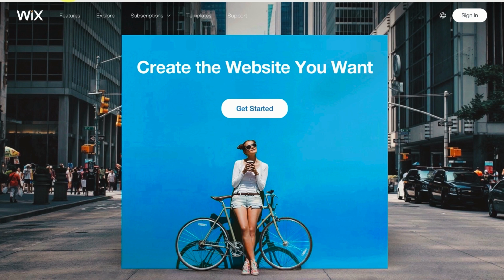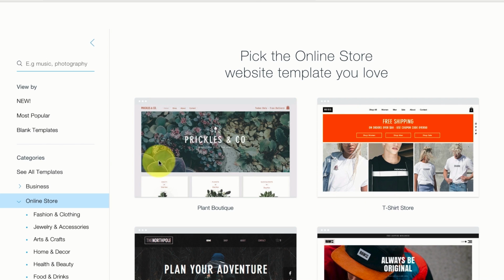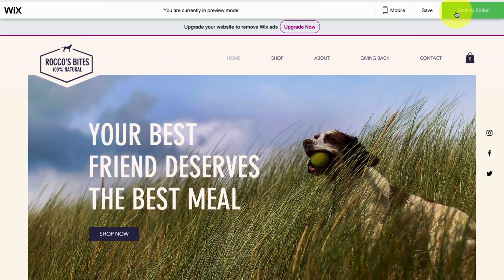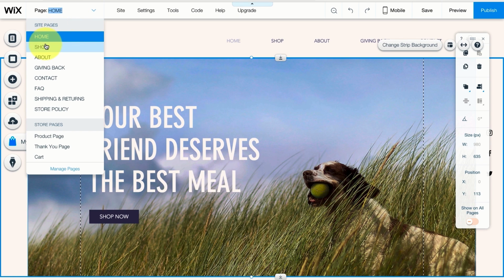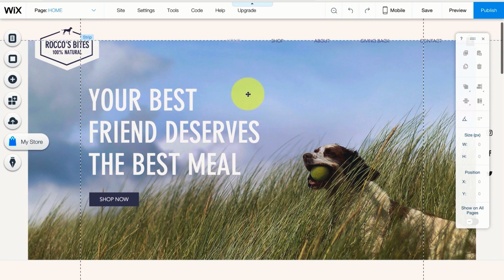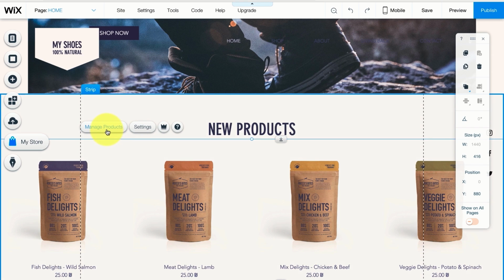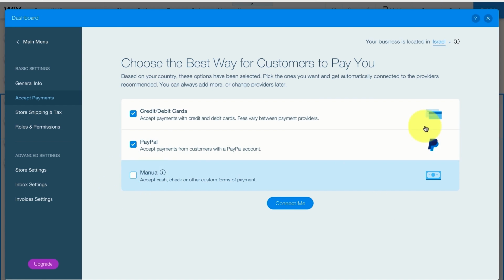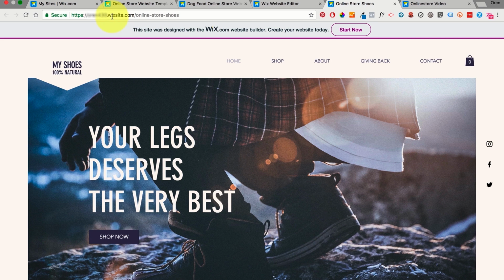How to Create an Online Store and eCommerce Website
In this tutorial, we show you how to create a beautiful online store using the Wix website builder.